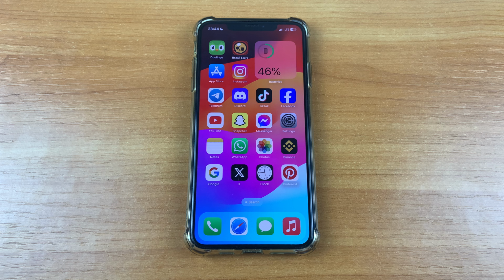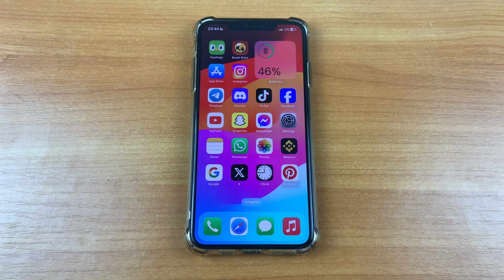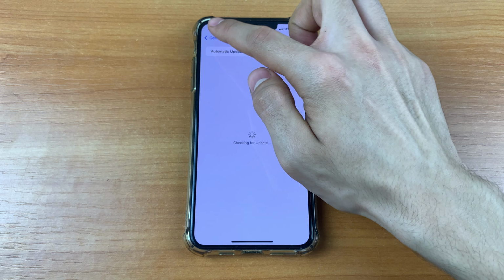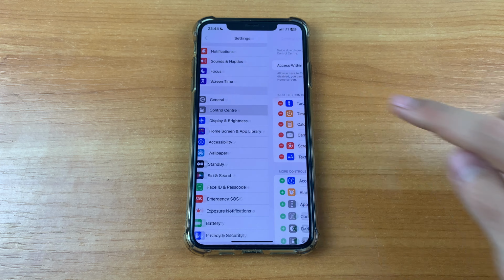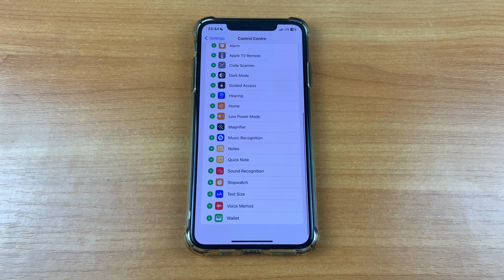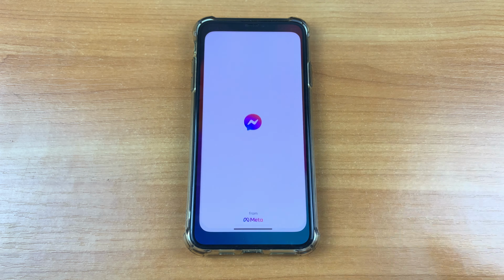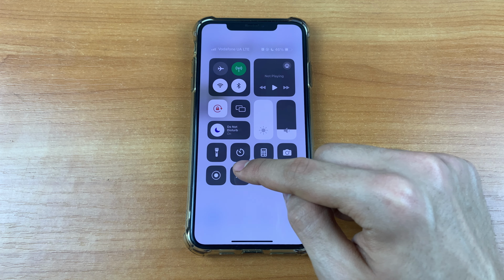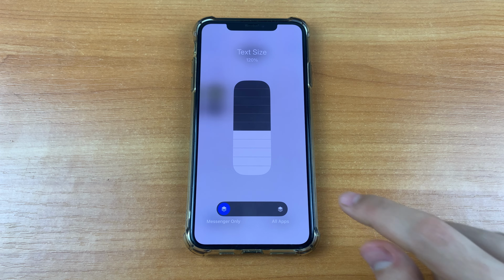How To Increase Font Size on Messenger on iPhone - Full Guide